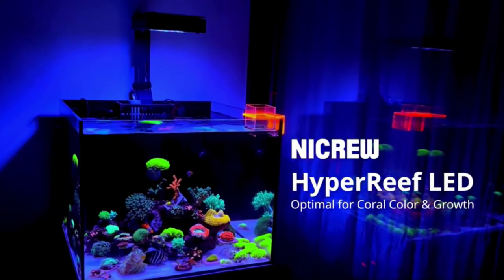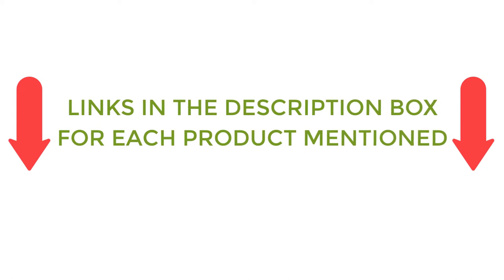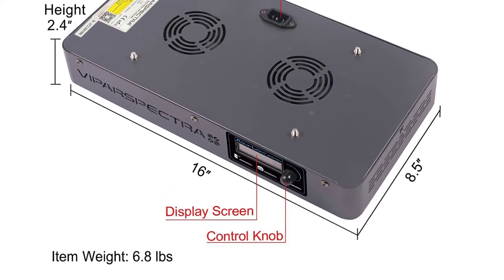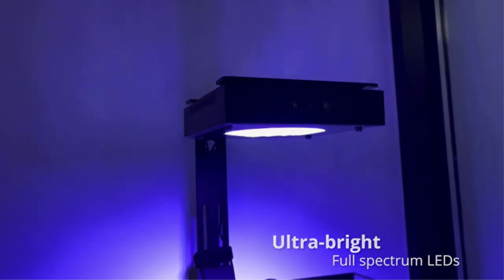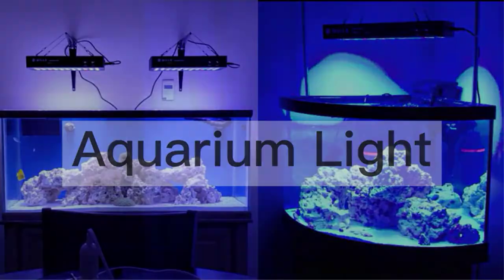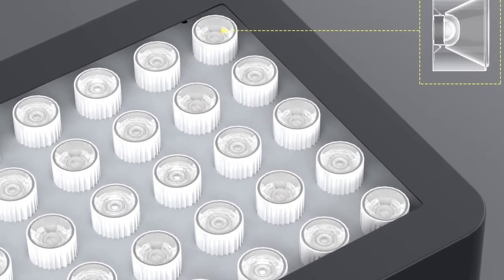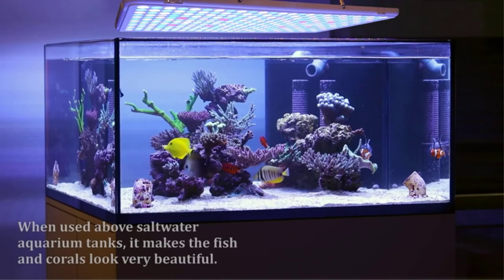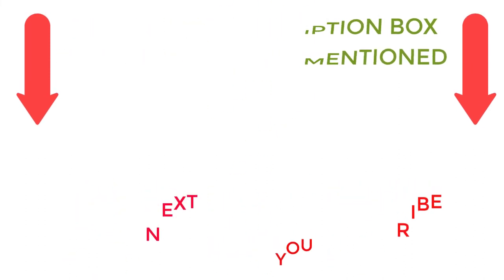Best LED Reef Light For The Money 2022|Top 5 Best LED Reef Light Review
Best LED Reef Light For The Money 2022|Top 5 Best LED Reef Light Review#ledreef#light#ad
A healthy reef needs both bright light and good circulation to thrive. In this video, we'll review the 5 best LED reef lights for the money and help you choose the best one for your reef tank.

Are you looking for the best LED reef light for your tank? In this video, we'll review the top 5 best LED reef lights on the market and help you choose the perfect one for your needs. From coral growth to reef color, we'll cover everything you need to know to make an informed purchase!

~ Product Link ~
1. VIPARSPECTRA LED Reef Light
2.  NICREW LED Reef Light
3.WILLS LED Aquarium Light
4.  Phlizon Aquarium LED Light
5.Relassy Aquarium Light

Winter Dress
Winter Shoe
Winter Mafler
Winter Jacket